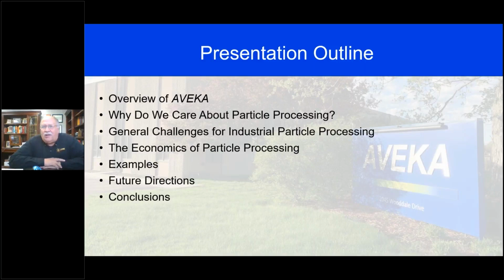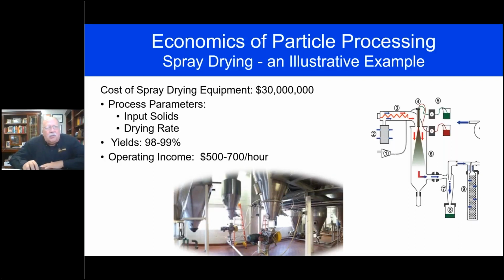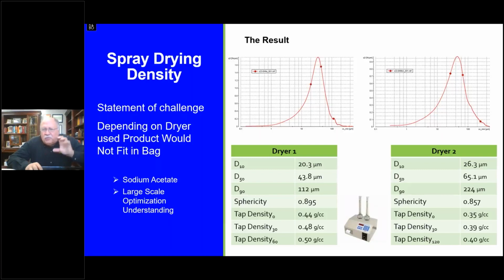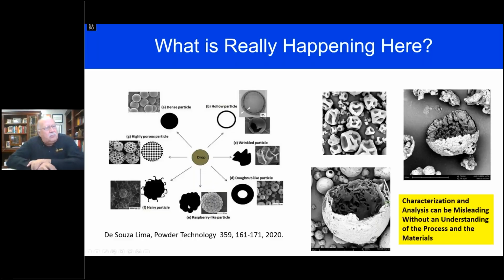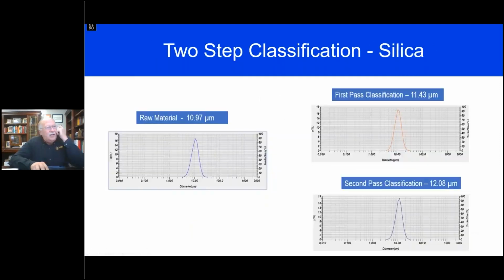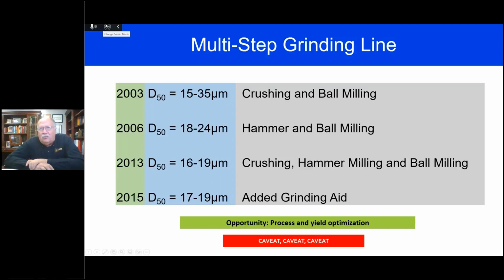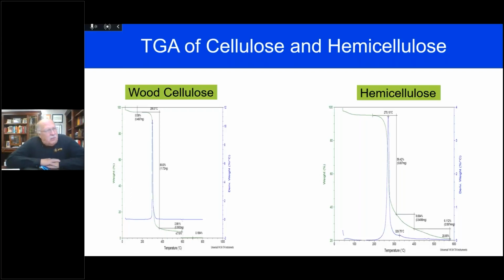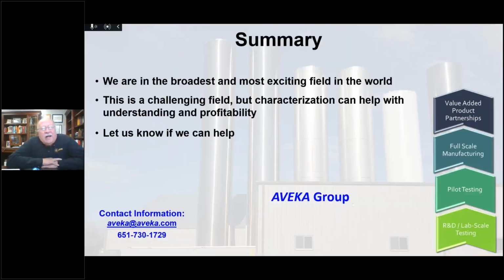How does Particle Characterization Enhance Research & Scale-up, Validate Production, & More -Webinar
In this webinar, a short overview of AVEKA* will be presented with an emphasis on particle characterization (particle size, shape, density, and chemical properties) and their importance in understanding and controlling particle processing operations. Join Dr. Willie Hendrickson as he discusses the use of multiple characterization techniques to enhance process understanding. Practical examples will include materials such as ceramics, glasses, polymers, food ingredients, and carbon blacks as they are used in the specialty chemical, food, animal feed, personal care, or automotive industries.

*AVEKA is a particle processing company founded in 1994 as a spin off from 3M. The company has focused on developing and manufacturing particulate materials with novel and value-added attributes for food and industrial markets. While the focus is on spray drying, grinding, blending and agglomeration, AVEKA is often faced with the need to better understand and control these processes using characterization methods. Process optimization, development of new processes, and quality release parameters are all aspects that require product characterization.